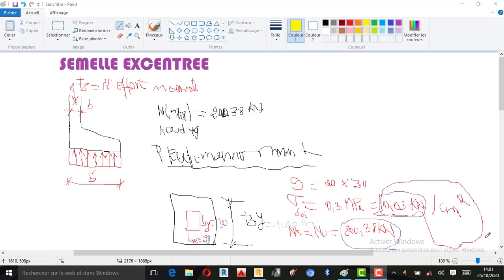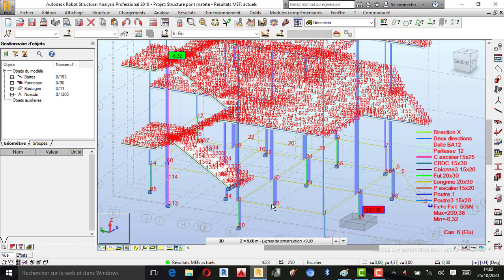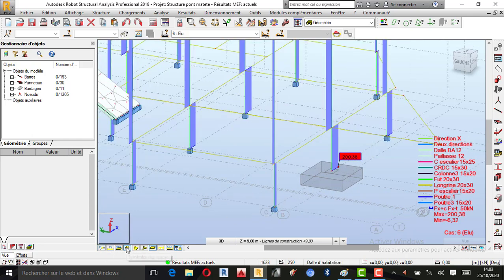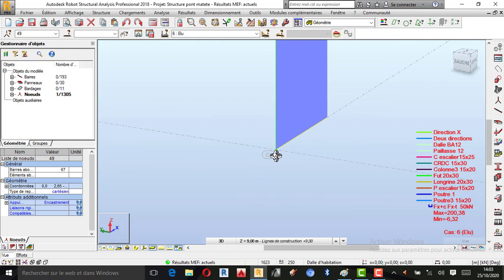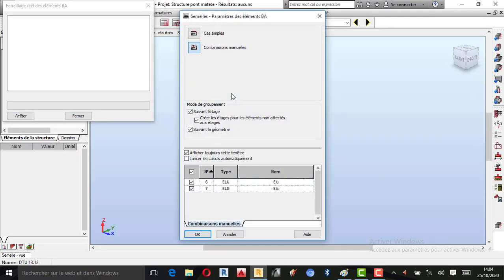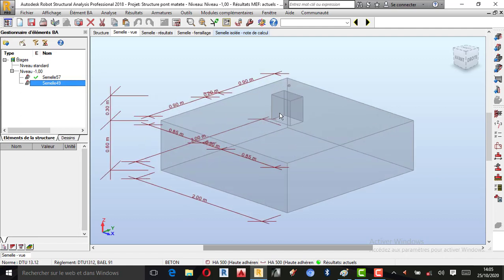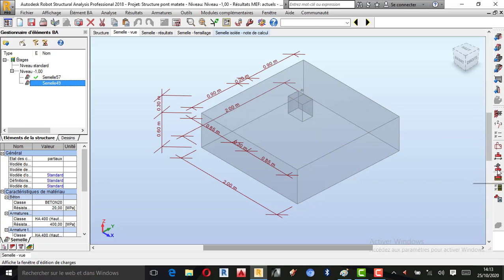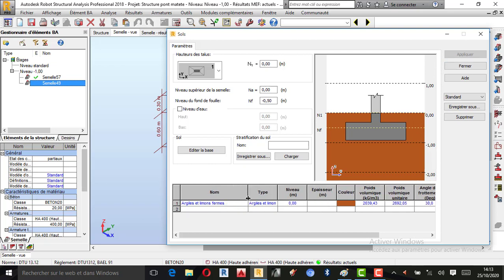RSA Semelle excentée 02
Liké, commenter et partagez nos vidéos 📹 sur vos différents plates formes pour faire une large diffusion svp! 💪

*J.Nkunga Tutoriels*, Une Chaîne de Référence pour une solution fiable à tous vos problèmes dans le domaine de Génie Civil. 🤝

L'objectif de cette chaîne YouTube est de vous permettre de suivre les formations en ligne, tutoriels et réalisations de différents projets de Génie Civil ( Bâtiments, Ponts, routes, Digues, Dalots, réservoirs Etc. )

Et la chaîne est consacrée aux utilisateurs des logiciels divers de Génie Civil, D’architecture, de Bureautiques et de Gestion des Projets,...

Devise " Construire durable, c'est construire intelligemment"